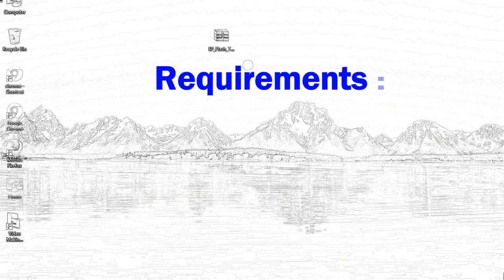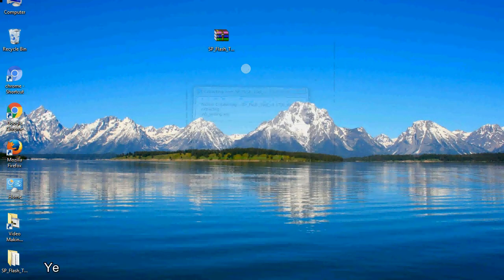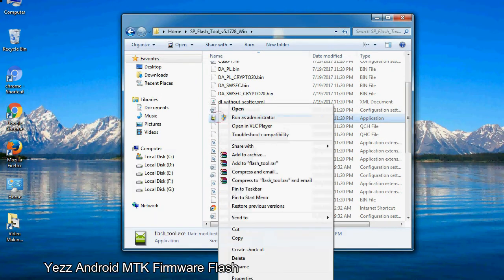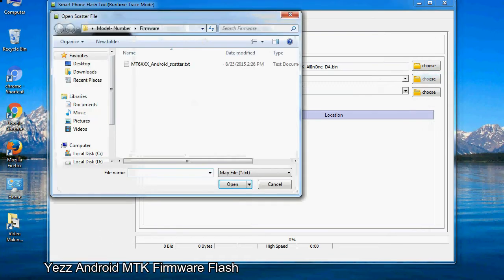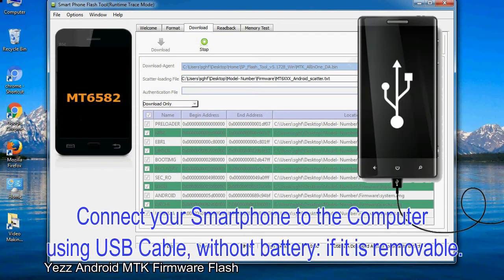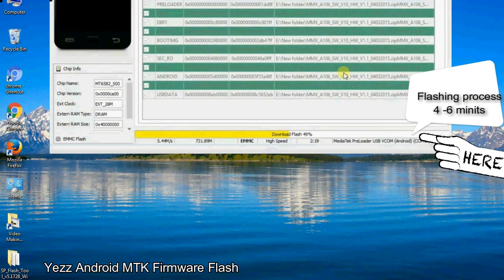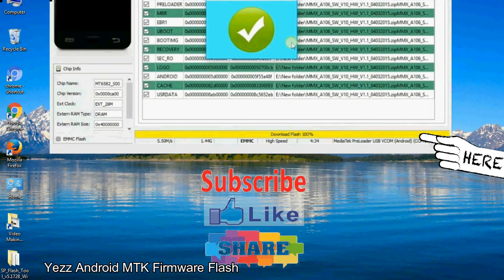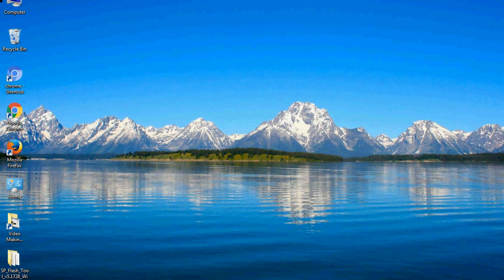How to Flashing Yezz firmware (Stock ROM) using Smartphone Flash Tool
I talk to you How to Flash Yezz Stock firmware using Smartphone Flash Tool (SP FlashTool). Take a look at this complete video, then do it.

Here is a step by step guide on how to flash Yezz Device with Smartphone flash tool:

Step-1. Download and install MTK USB Driver on your computer or laptop. In case you have already installed Yezz Driver on your PC/Laptop then Skip this step.

Step-2. Download Yezz Stock firmware compatible with your Yezz Mobile or Tab, if you have already downloaded the Stock firmware file then ignore downloading it again, and extract the zip file it on your PC/Laptop.

Step-3. Power Off your Yezz device (if it is removable Battery, remove the Battery).

Step-6. Click on the "Download" Tab, now click on the "Scatter-loading" button and select Scatter file in the Yezz Stock firmware folder.

Step-8. Now, connect your Yezz Smartphone to the PC via USB cable.

When your device is connected, Press Yezz Smartphone "Volume Down" or "Volume Up" key, so that your computer easily detects your smartphone.

Step-9. Once Flashing is completed, You see, the Green Ring will appear then remove the USB cable from the Yezz device.

Step-10. Now, your Yezz Firmware Update success, Close the SmartPhone Flash Tool on your PC/Laptop.

Congratulations, Now your Yezz MTK (MediaTek) Smartphone is successfully running the Stock ROM (firmware) you have Downloaded.

Light: 18" light with mobile stand ➡ FIND THE PERFECT NAME